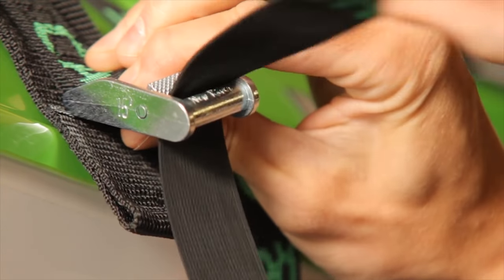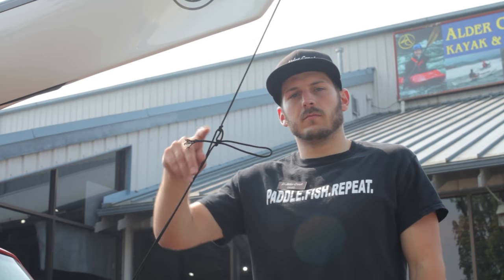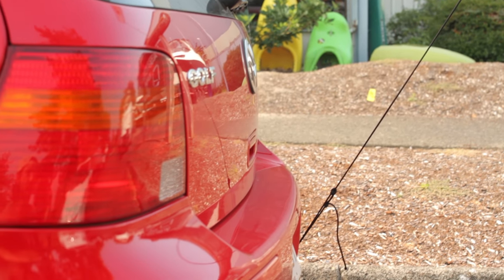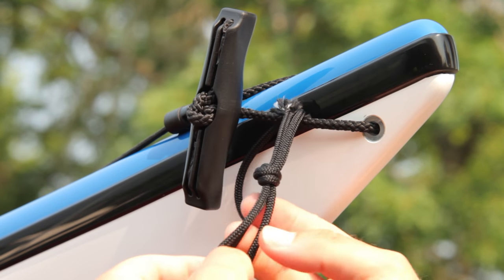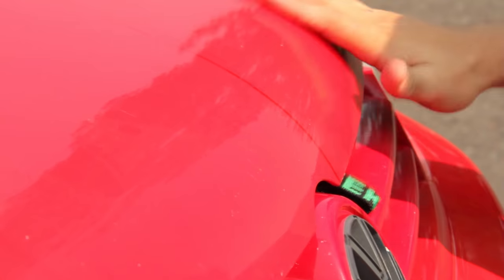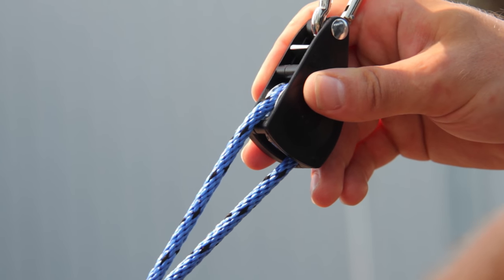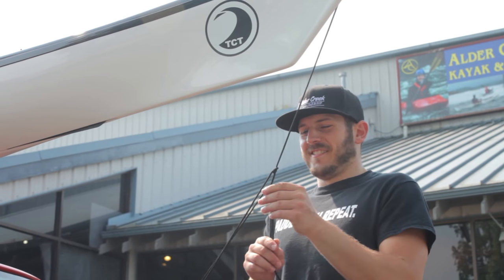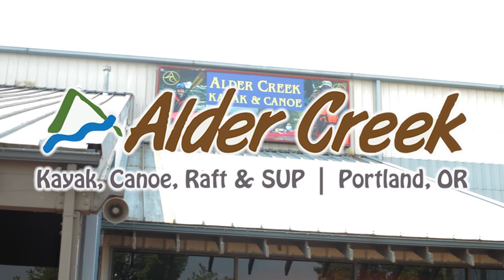Bow and Stern Lines - Kayak Security & Transportation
You've probably seen a kayak on top of a vehicle going down the road with ropes attached to the front and back of the kayak. Your first thought might be that they help hold the kayak down. Well this is actually not the case as bow and stern lines are more of a preventative measure to keep your kayak from rolling down the road in case it happens to get lose. Here is a short video of how to secure your kayak, and the options you have for doing so.